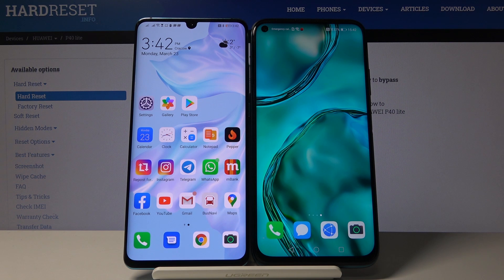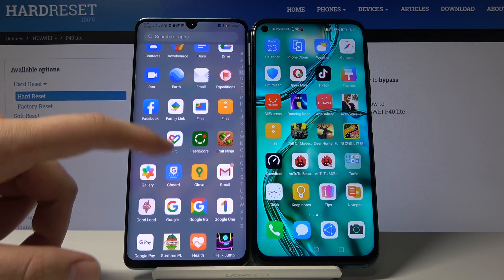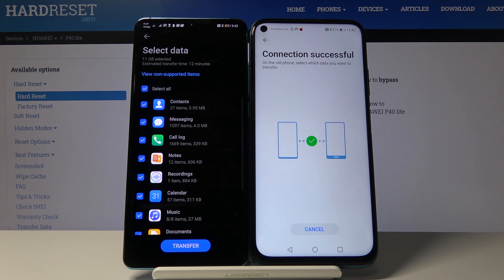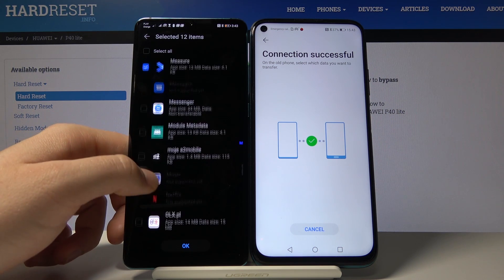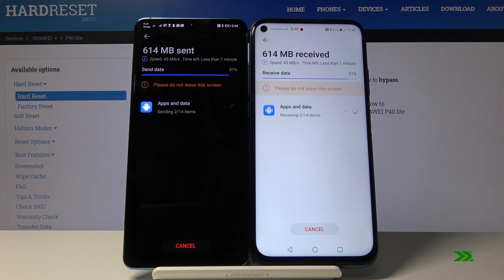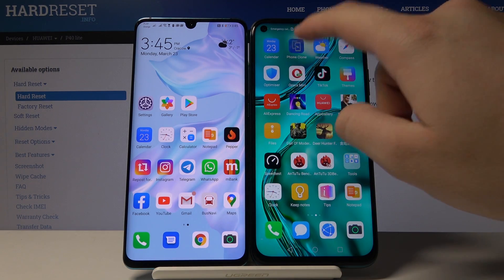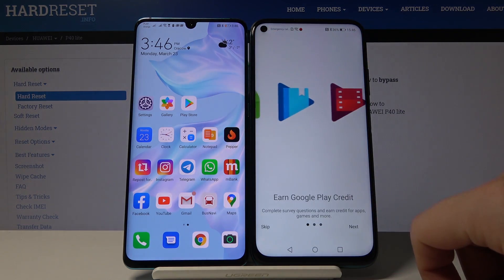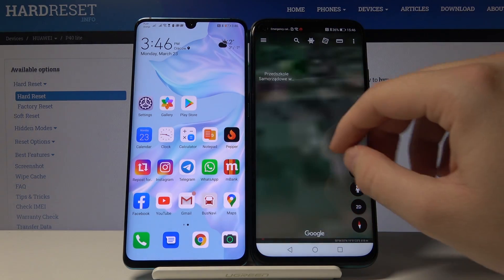How to Download Google Apps on Huawei P40 Lite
In this video we will show you how to easily use the Google App for Huawei P40 Lite. Unfortunately, not every application works, but you'll be surprised to see which ones work. I believe this video will be useful to many people with the Huawei P40 Lite.

How to get Google Aps on Huawei P40 Lite? How to install Google Aps on Huawei P40 Lite? How to dowload Google Aps on Huawei P40 Lite? How to transfer Google Aps to Huawei P40 Lite?